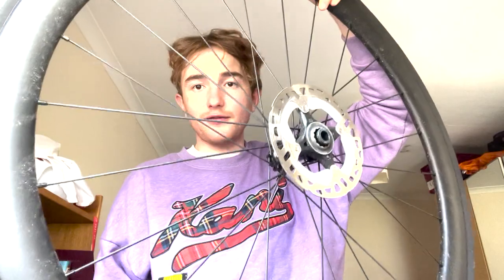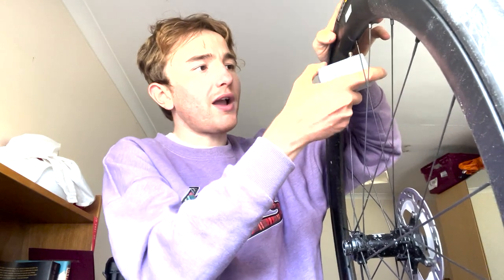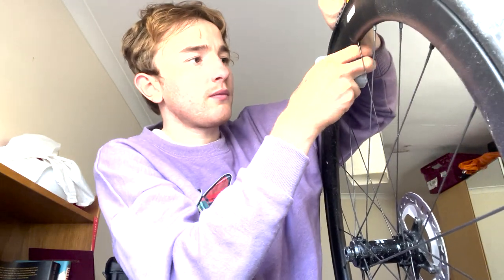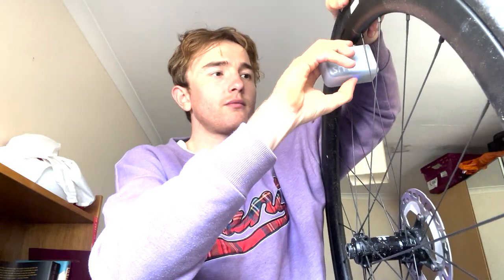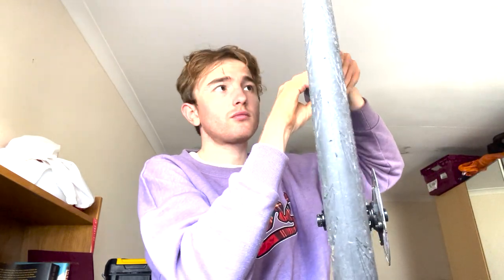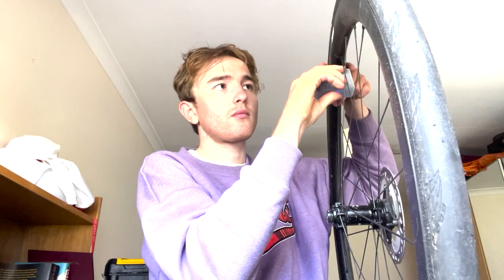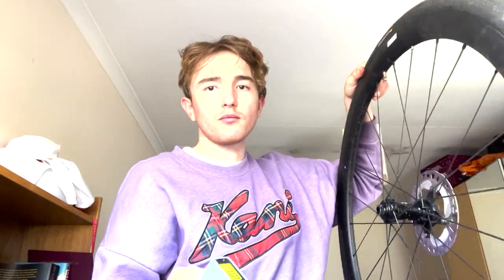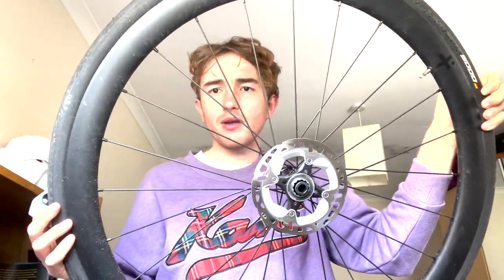Cycplus Cube Review- No more CO2 Cartridges